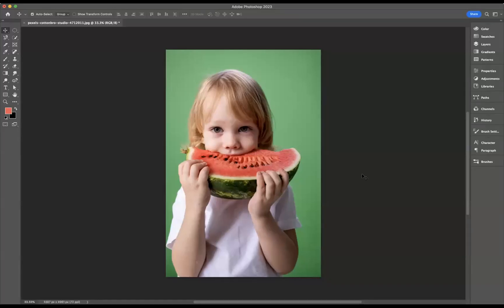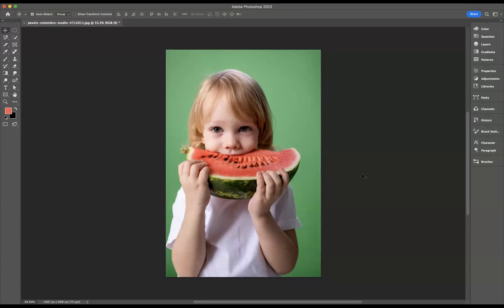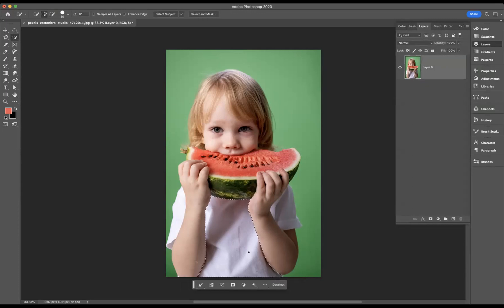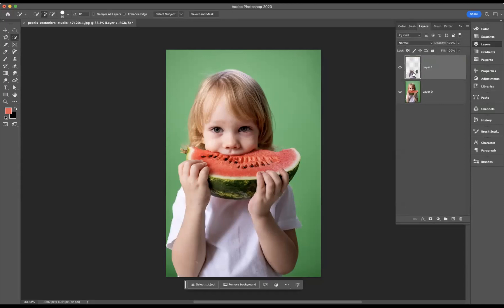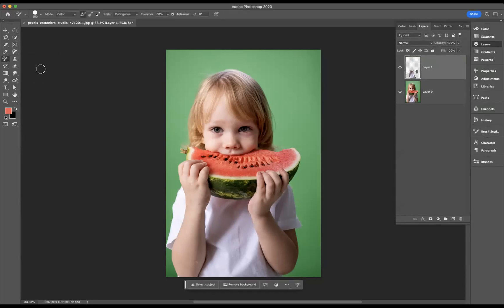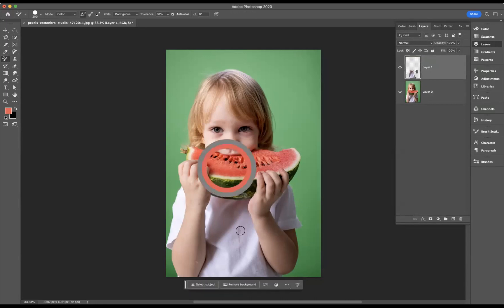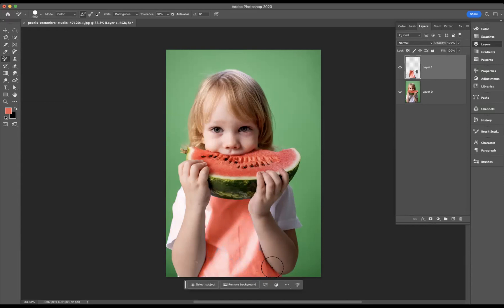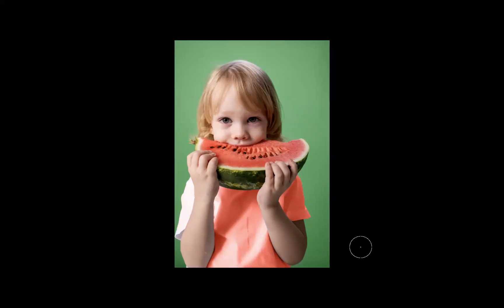Colour Replacement Tool - Adobe Photoshop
Best school for graphic design

Why Photoshop is an essential tool for designers
Photoshop, the beloved software of designers worldwide, has cemented its position as an indispensable tool in the creative industry. Its vast array of features and capabilities make it a go-to for designers looking to create visually stunning and impactful designs. One of the most compelling reasons why Photoshop is essential for designers is its unparalleled ability to manipulate and enhance images. From retouching imperfections to creating surrealistic compositions, Photoshop enables designers to bring their visions to life with precision and finesse.

Understanding the Photoshop interface
Understanding the Photoshop interface is the first step towards mastering this powerful tool. At first glance, the interface can seem overwhelming with its numerous panels, tabs, and options. However, once you become familiar with its layout and functionalities, you will realise that every element serves a specific purpose to help streamline your workflow.

One valuable insight into the Photoshop interface is to understand that it is highly customisable. By right-clicking on any panel or tab, you can unlock additional features such as collapsing panels to create more space or creating new custom workspaces tailored to your specific needs. This ability to tailor the interface not only allows for a more efficient workflow but also provides a sense of comfort and familiarity.

Another perspective worth noting is that Photoshop's interface is designed to promote creativity and experimentation. It offers various tools and techniques that encourage users to explore different possibilities when editing images.

Working with layers and layer masks
Working with layers and layer masks is a fundamental skill for achieving professional-looking designs in Photoshop. Layers allow you to stack multiple elements within your document, giving you the flexibility to edit each element individually. Layer masks, on the other hand, provide precise control over how these elements are combined and displayed.

One of the key benefits of using layers is their non-destructive nature. By adding new layers and making adjustments to individual layers, you can experiment freely without permanently altering your original image. This allows you to easily tweak or modify specific parts of your design later on without starting from scratch.

Layer masks take this concept even further by allowing you to selectively reveal or hide portions of a layer. Instead of erasing parts of an image directly, which would be irreversible, you can use a layer mask to control the visibility through painting or using gradients. This technique is especially helpful when working with complex compositions or when blending multiple images together seamlessly.

Creating stunning effects with filters and blending modes
One of the most powerful features in Photoshop for creating stunning visual effects is the use of filters and blending modes. Filters allow you to apply various effects and enhancements to your images, from adding texture or noise to creating a vintage or painterly look. Blending modes, on the other hand, give you greater control over how multiple layers interact with each other, allowing you to create unique and captivating compositions.

When working with filters, it's important to remember that less is often more. It can be tempting to go overboard with applying multiple filters and effects, but this can result in an image that looks over processed and unnatural. Instead, take a more nuanced approach by experimenting with different filter combinations and adjusting their settings until you achieve the desired effect. Additionally, try using blending modes such as Multiply or Overlay when applying filters to create subtle yet eye-catching enhancements.

Blending modes are not just limited to combining layers; they can also be used in conjunction with filters to create mesmerising results. For example, applying a filter like Gaussian Blur on a layer set to Screen blending mode can produce dreamy and ethereal effects by intensifying highlights while softening shadows. By thinking outside the box and exploring different combinations of filters and blending modes, you'll open up a whole new world of creative possibilities in Photoshop.

Conclusion: Take your design skills to new heights with Photoshop
In conclusion, mastering essential tools and techniques in Photoshop opens up a world of endless creative possibilities. With the ability to manipulate images and create stunning visual artworks, you can truly take your design skills to new heights. Whether you are a professional graphic designer or an enthusiast looking to enhance your digital creations, Photoshop offers a wide range of features and functionalities that empower you to unleash your creativity.